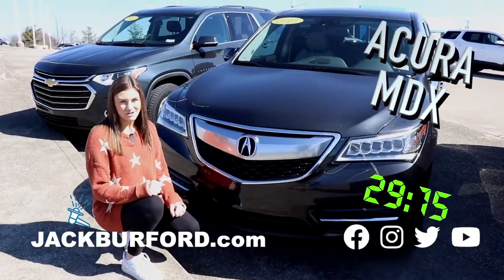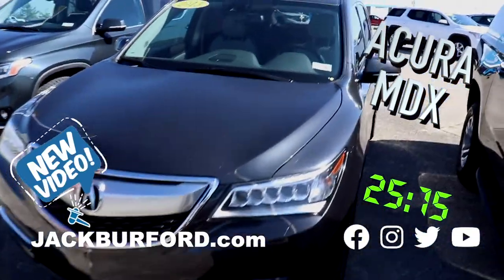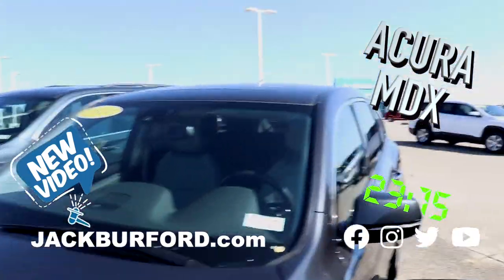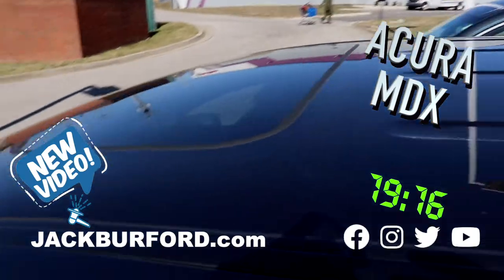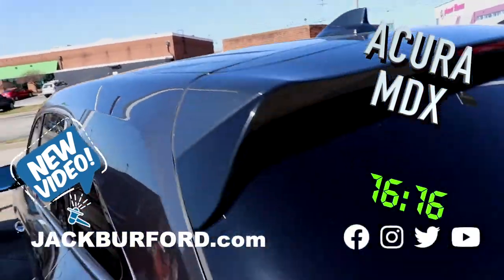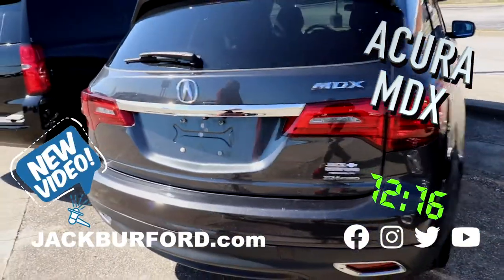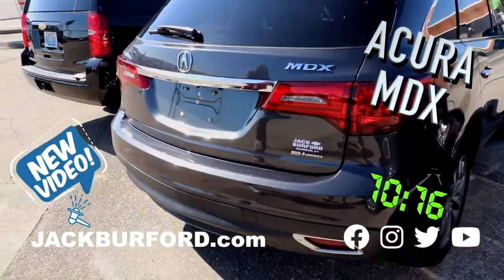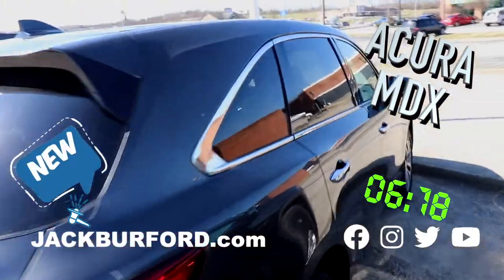Acura MDX SUV Walkaround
Acura MDX SUV Walkaround - CLICK now for more info!